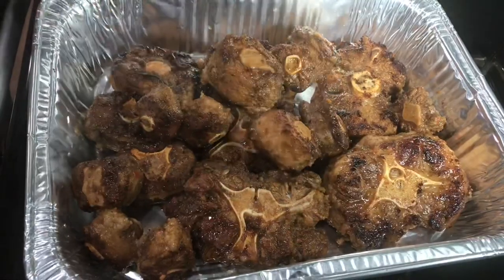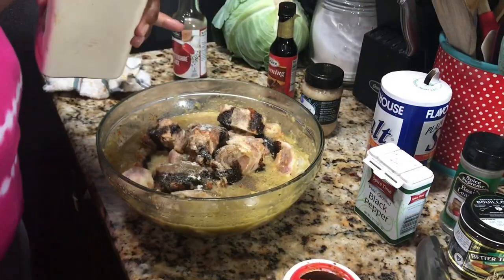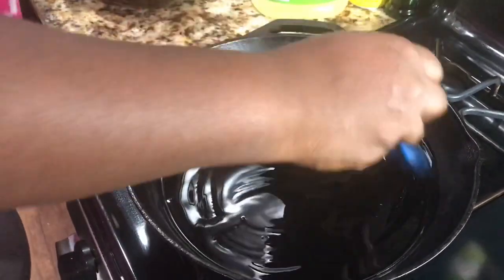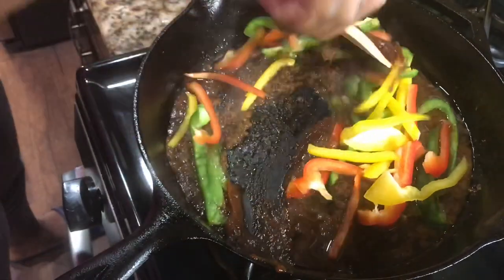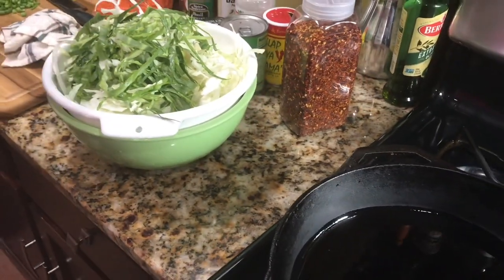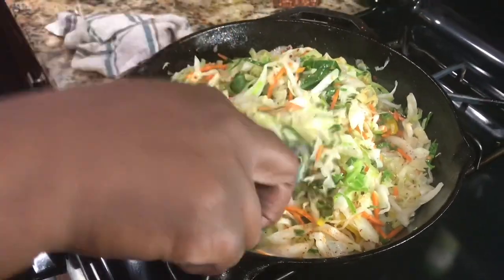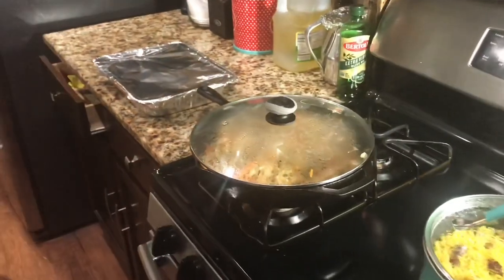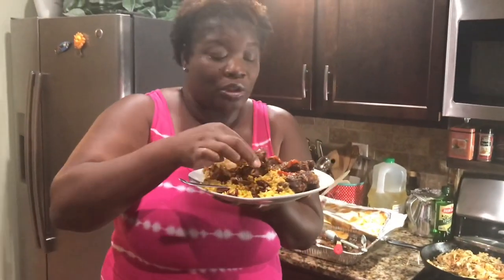HOW TO MAKE Easy OXTAILS, CABBAGE with PEAS AND RICE.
This is a really easy peasy simple Oxtail and cabbage recipe.